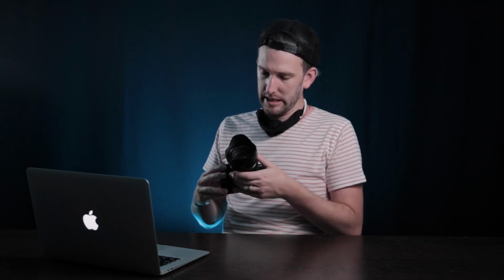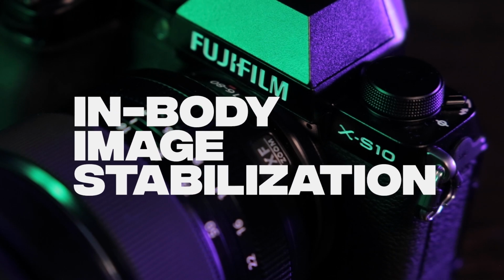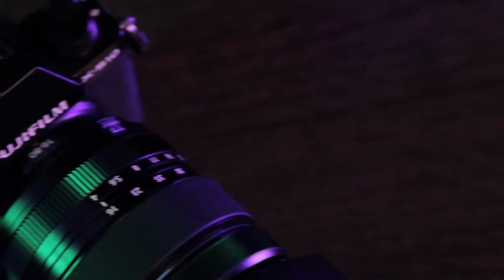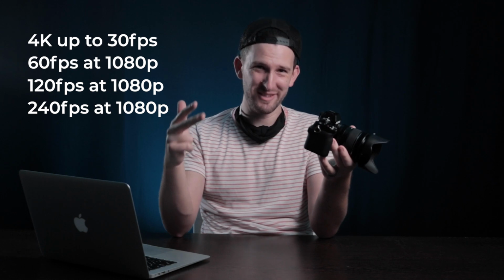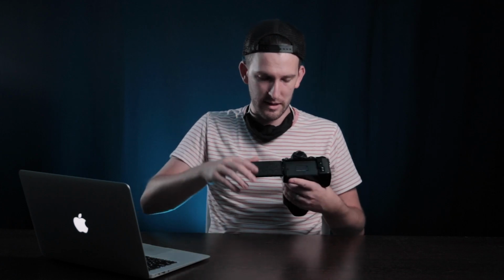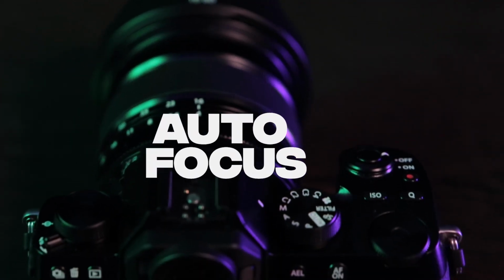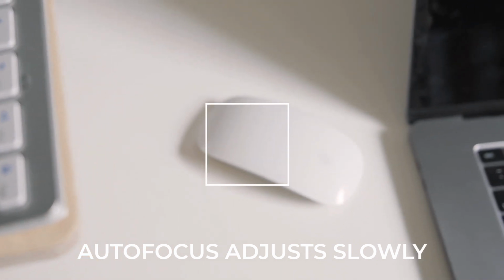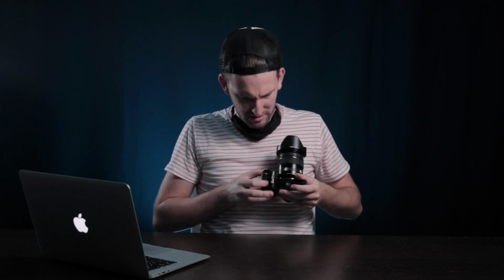What A Beast! - Fujifilm XS10 Review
This is my Fujifilm X-S10 review, a camera that I think could be the best mirrorless camera available, especially for its price range. The Fuji XS10 mostly keeps its vintage Fujifilm look but packs all of the modern technology inside of it. If you are starting out in videography, the Fujifilm XS10 might be the best mirrorless camera for beginners, boasting IBIS, 4K footage, articulating LCD screen, and F-Log. These features alone make it worth the price, but the winner for me was its ability to shoot 240fps at 1080p quality. Yes please!

🟣 WANT TO GROW YOUR YOUTUBE CHANNEL? Look no further! 🟣 VidIQ

Macbook Pro M1 Pro Chip 16” (A beast)
Fujfilm X-S10 Mirrorless Camera (Body Only)
Fujfilm X-S10 With 16-80mm f4 Lens
Godox SL-60W Light Kit
Godox TL 60 RGB Tube Lights
Godox SL-60W Single Light
Godox Lantern Softbox
Light Stand
Godox 80x120 Softbox (It’s really big)
Fujifilm XF 35mm f2 Lens (It's a Beaut)
Fujifilm X-S10 Battery (You Will Need These)
Ronin S Gimbal
Rode NTG4+ Shotgun Mic
SD Cards
Lights - Cheap, but Really Good!